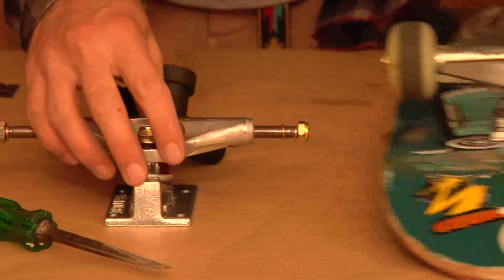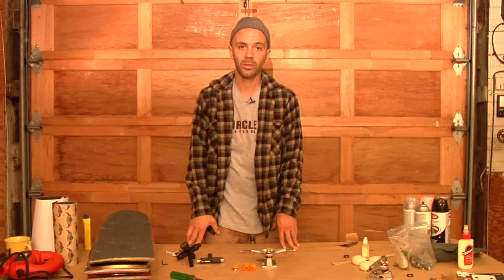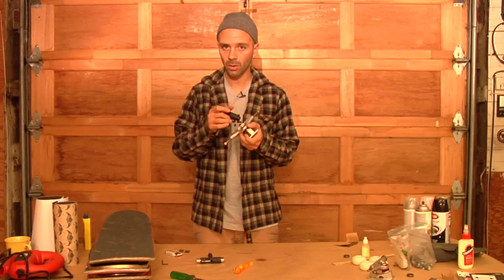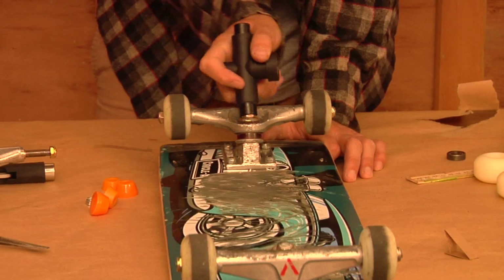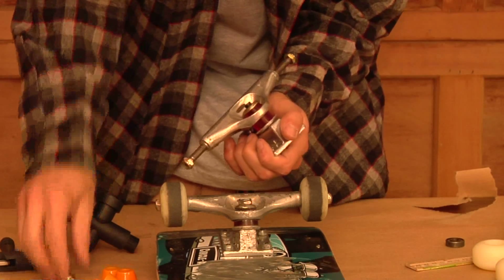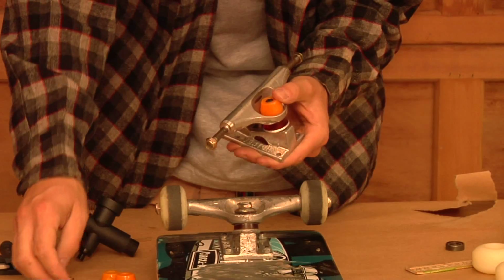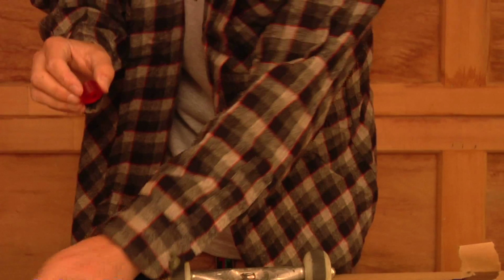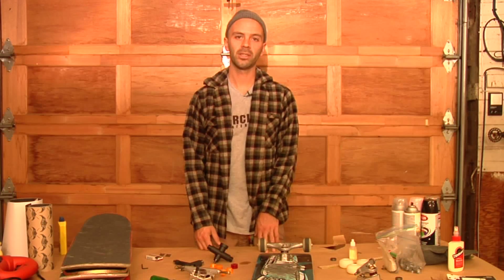Skateboard Maintenance : How to Adjust Skateboard Trucks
When adjusting the trucks on a skateboard, you'll want to be careful that they don't end up turned the wrong way. Discover how to properly adjust skateboard trucks with help from a professional skateboarder in this free video on skateboard maintenance.

Expert: Shawn Connelly
Bio: Shawn Connelly is a professional skateboarder and skateboard instructor. He founded SF Skate Club in 2007 to help teach children skills with skateboarding.
Filmmaker: Bing Hugh